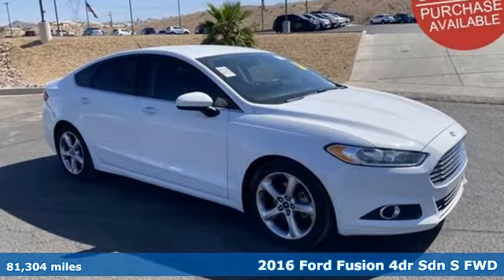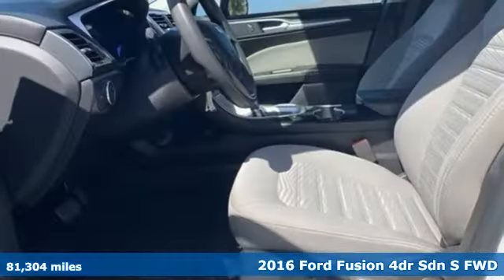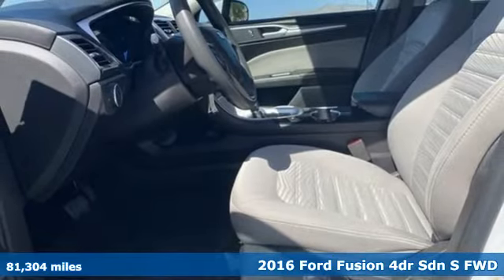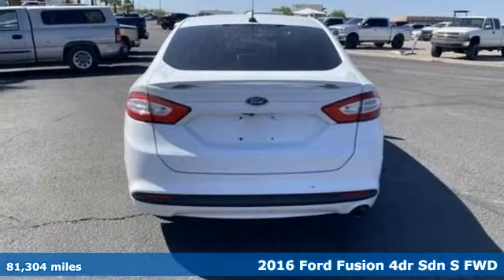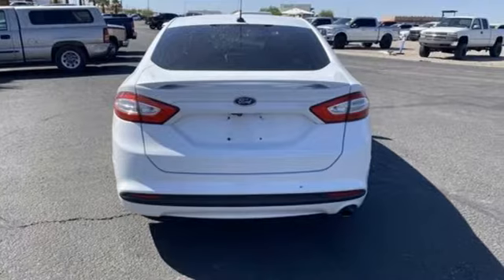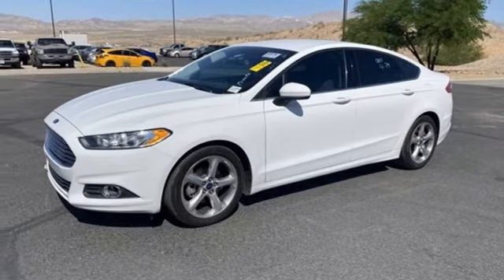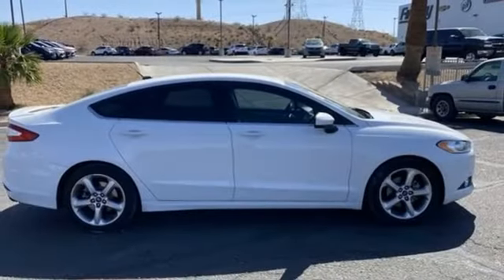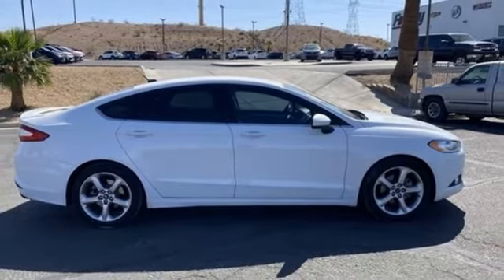Used 2016 Ford Fusion Bullhead City Laughlin, AZ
Year: 2016
Make: Ford
Model: Fusion
Trim: S
Engine: 4 2.5 L
Transmission: Automatic
Color: White
Mileage: 81304
Stock #: P10781
VIN: 3FA6P0G76GR115498
Welcome to Findlay Chevrolet Buick GMC in Bullhead City, AZ just 90 minutes south of Las Vegas. All of our vehicles are hand picked and inspected for your peace of mind.

Address:
2565 Laughlin View Dr